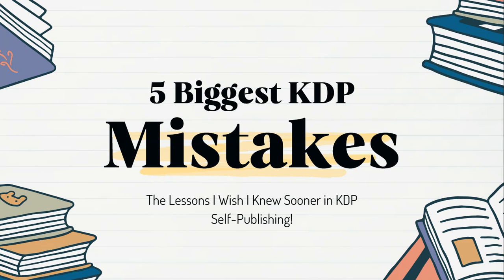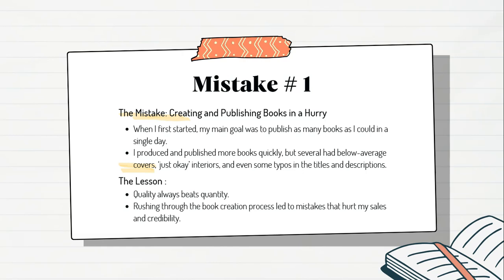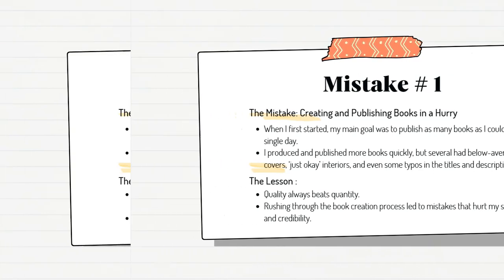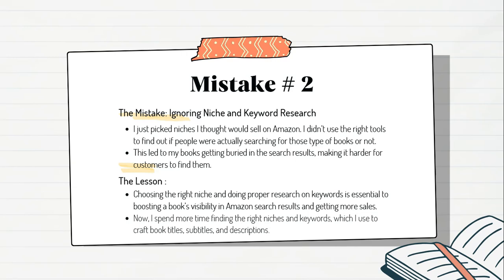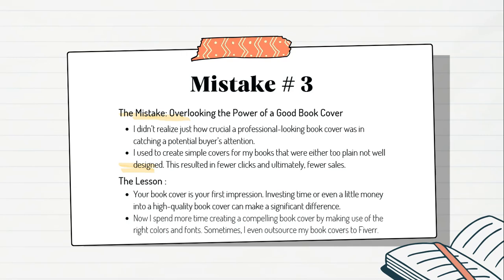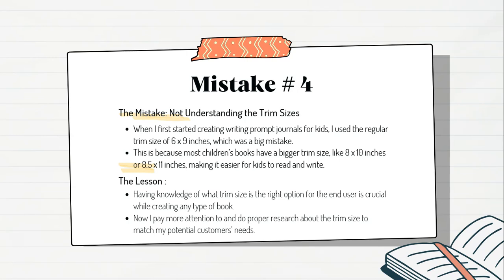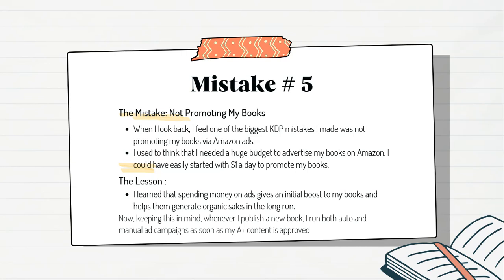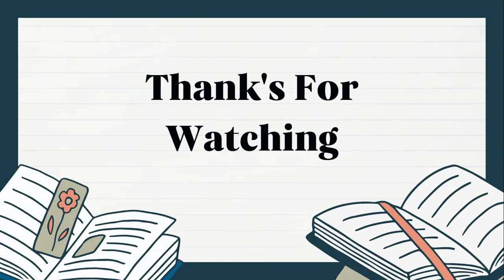STARTING on Amazon KDP? AVOID These 5 Costly Mistakes!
5 Imoportant Amazon KDP lessons I Wish I Learned Sooner...